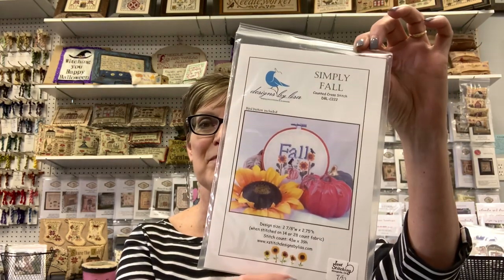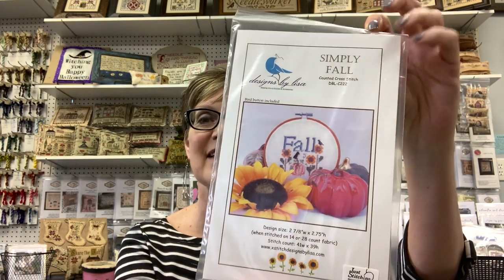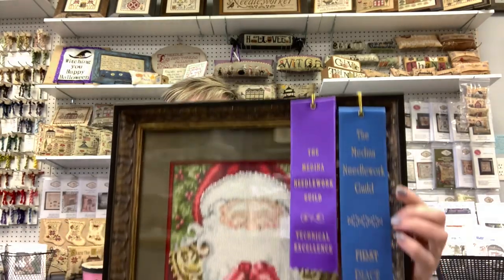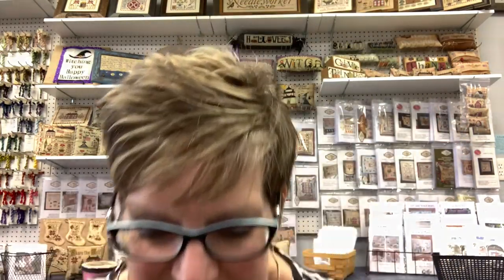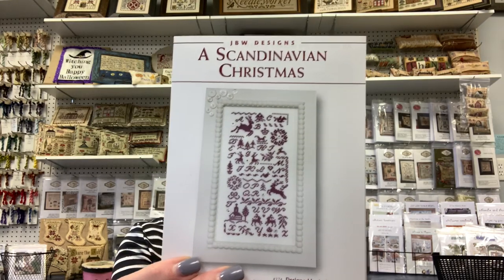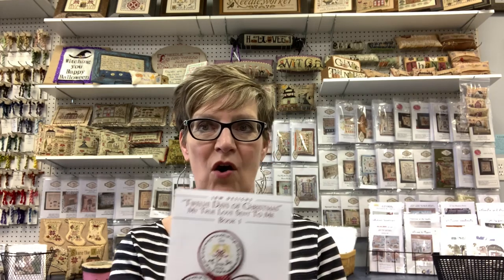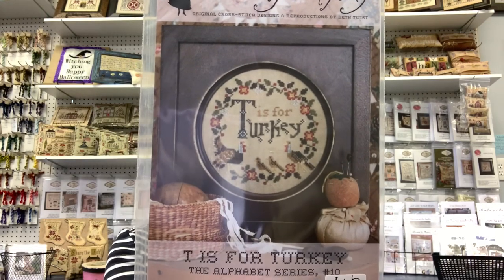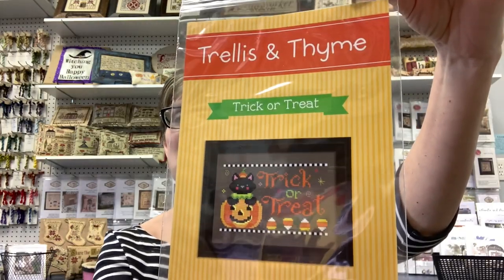FlossTube #27 New Charts 10-06-19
A parade of new charts!
Look for us on Facebook and Instagram under the name Just Stitching Inc.